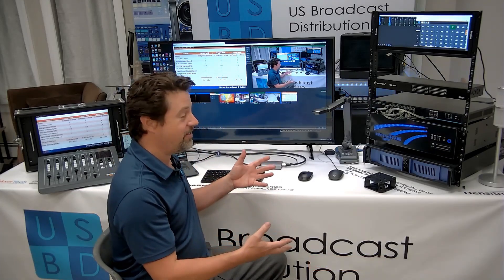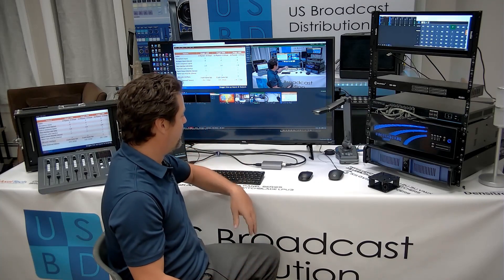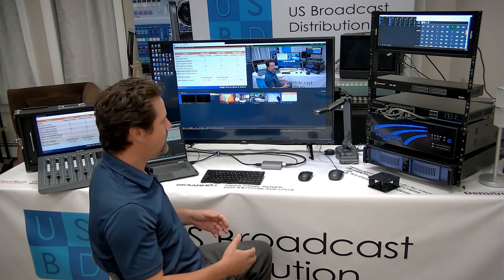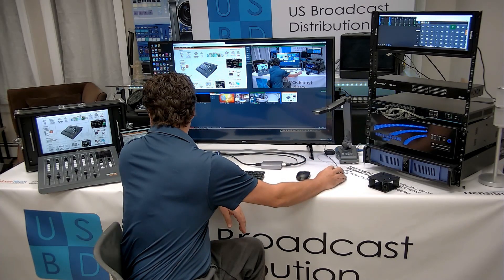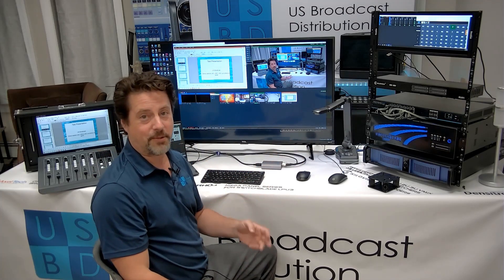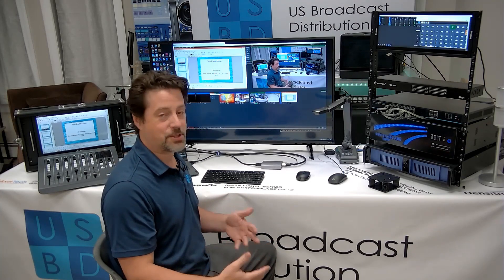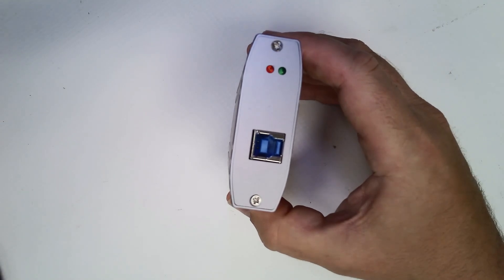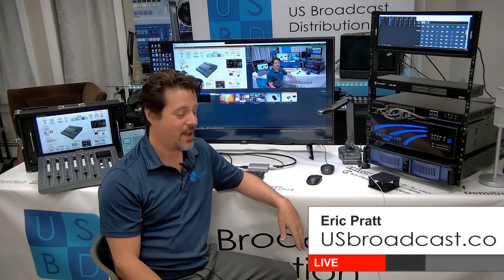PTZCam USB to SDI. Output vMix, Powerpoint, or any Windows application to SDI, SDI and HDMI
The ultimate production tool. Simply add this to any laptop, NUC, or Windows PC to get SDI output from vMix. Turn any Powerpoint presentation into SDI video for your mixer. Free yourselves from the distance limitations and dodgy connectors of HDMI.